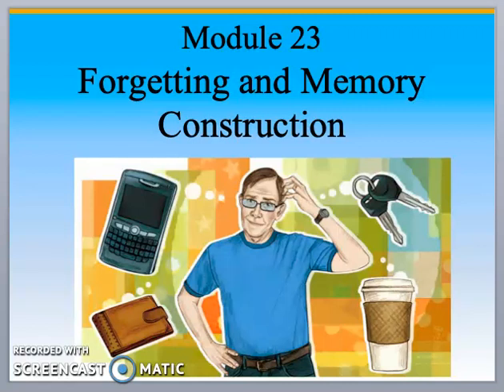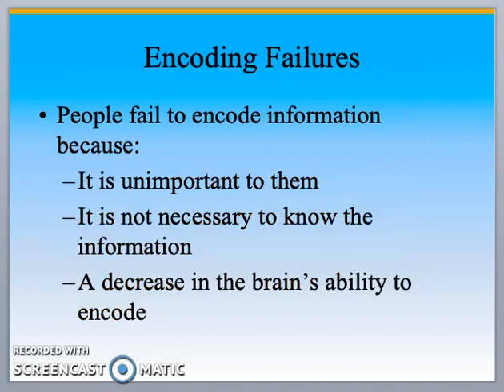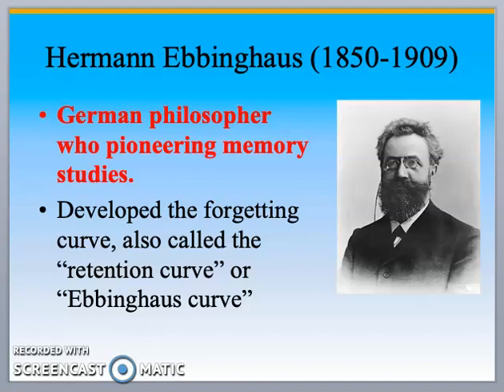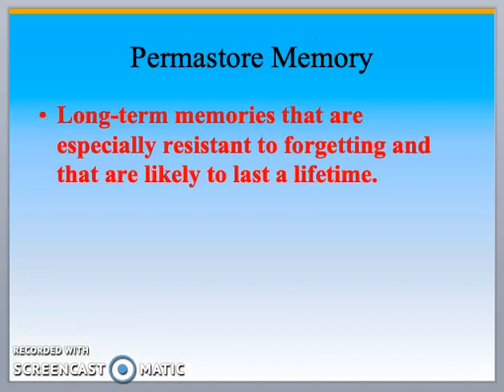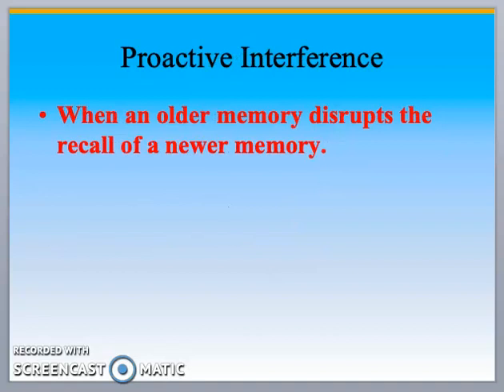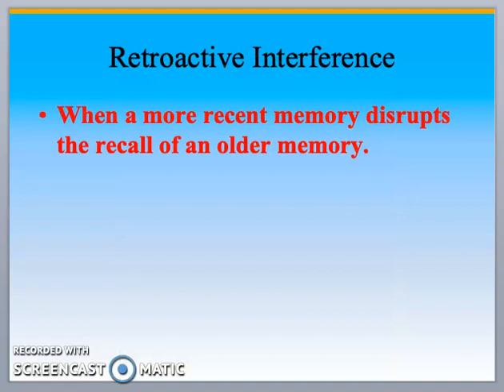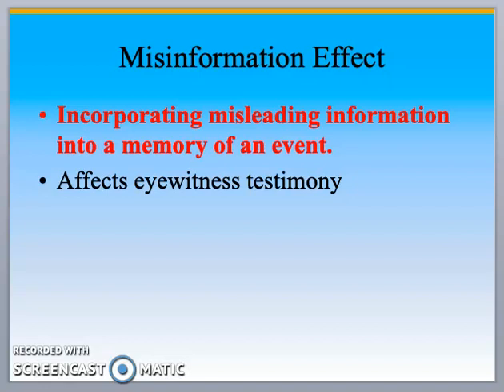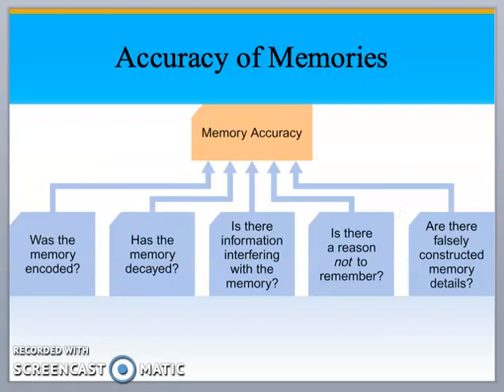Module 23 Mini Lecture Psychology Course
Module 23- Forgetting and Memory Construction